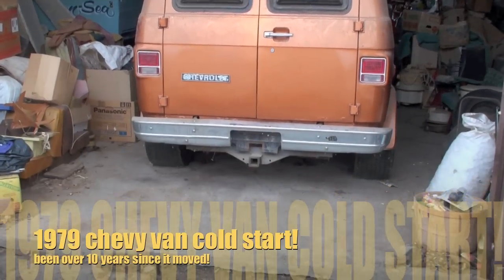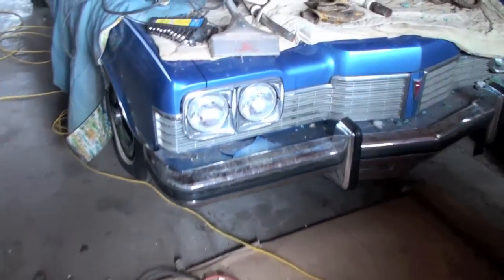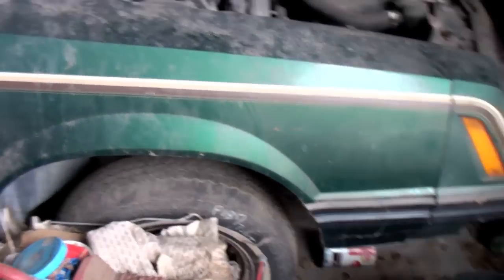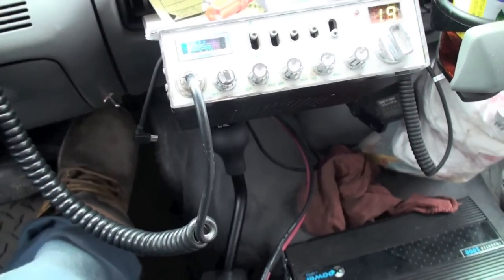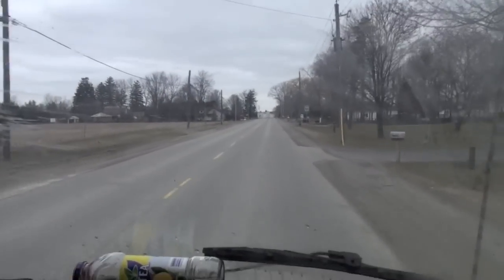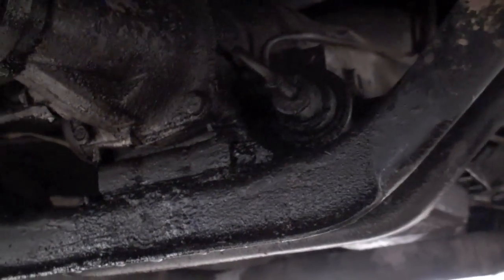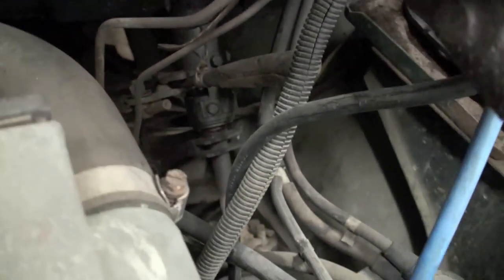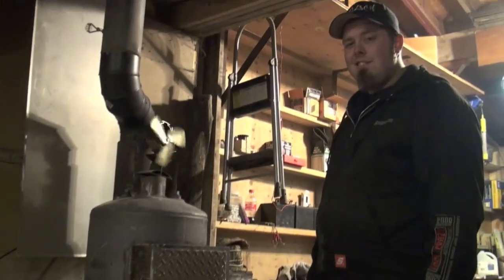10+ year chevy cold start!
i bought this van in the dark under a pile of junk so i didnt even know if it had an engine but i was told it hasnt moned in over 10 years so lets see if it will start! i think its a 305 but either way its dinked big time look ya can tell, im looking for a small diesel engine i have one in mind but i think i can find something better! thanks for watching!